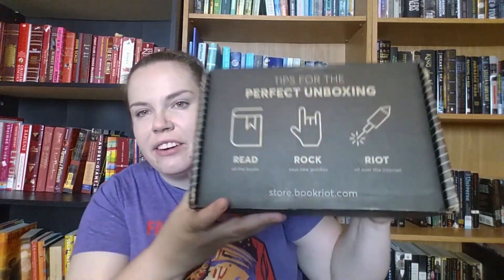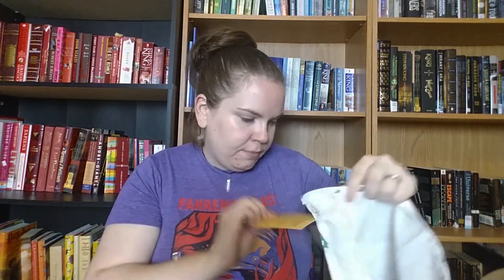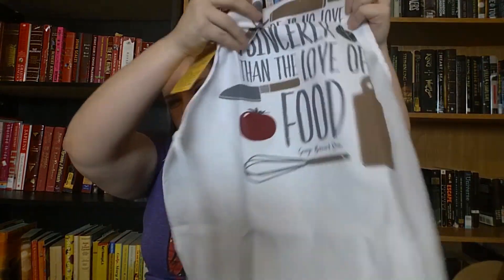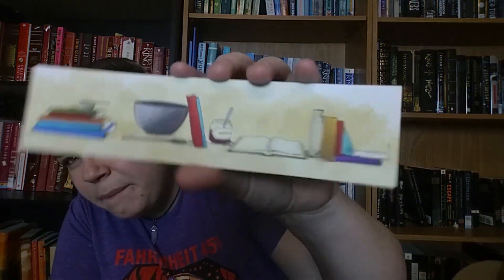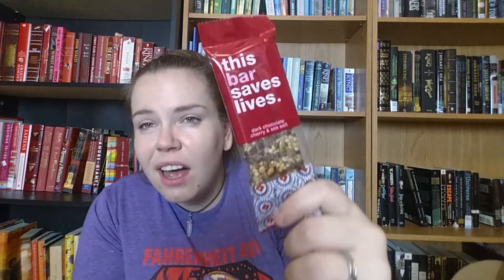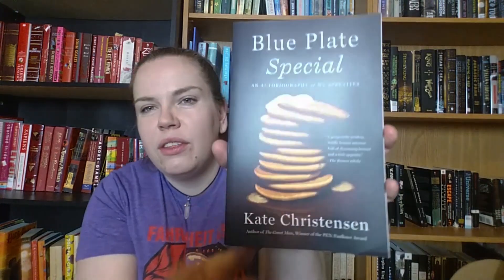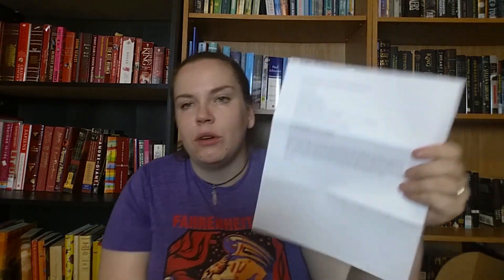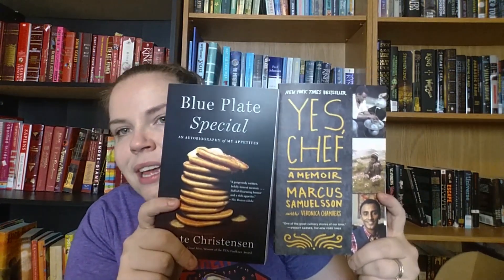Bookmail Box Unboxing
I have to be honest, you guys - this isn't the video I wanted to put up for you guys. I had notes and plans to talk about BlackLivesMatter and what role YouTube can play in social justice. and then a stomach bug took my entire house by storm, so I had to reach into the vaults of pre-filmed stuff.

Still, I hope you enjoy watching this unboxing - Book Riot really knocked it out of the park with this one!

Go Go Social Media Machine!